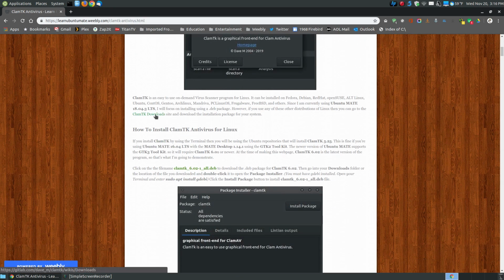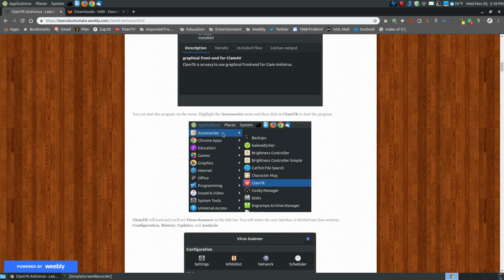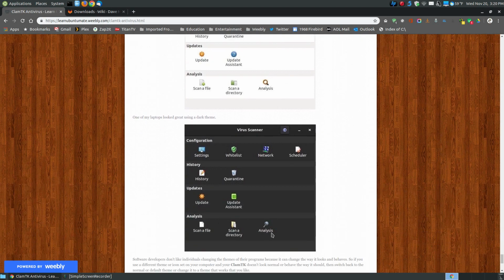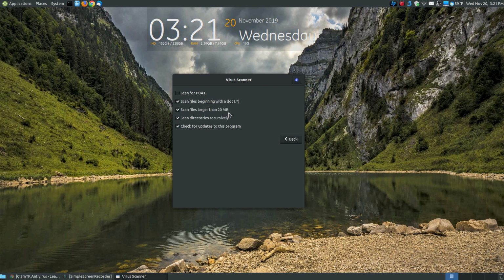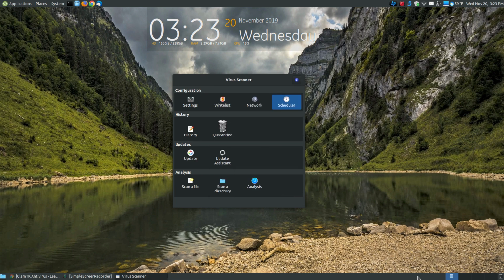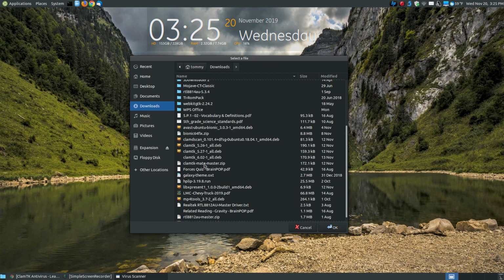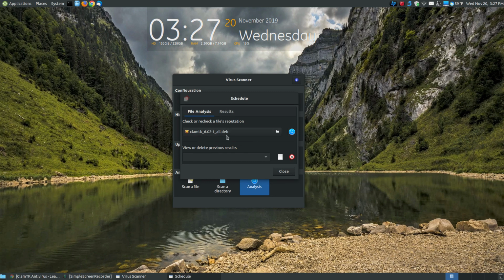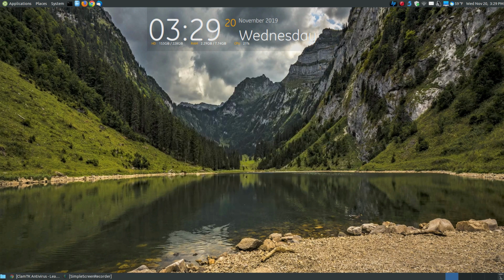ClamTK Antirus for Linux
ClamTk is an open source desktop application that provides users with a graphical front-end (GUI) for the well known Clam AntiVirus virus scanner application that runs on Linux-based operating systems.